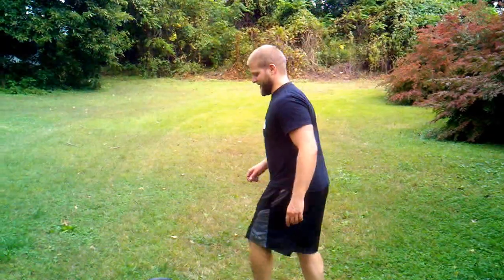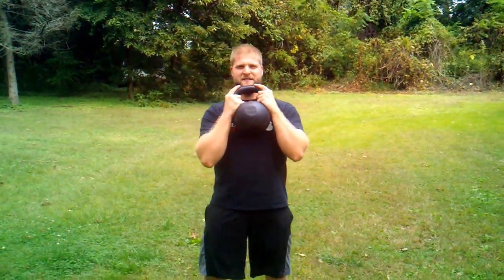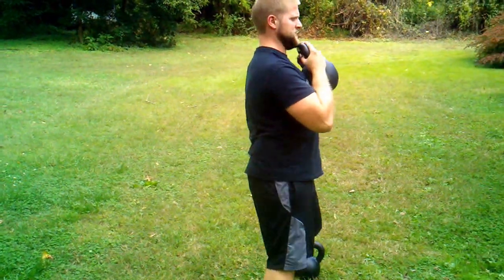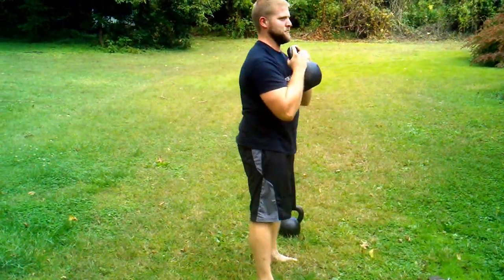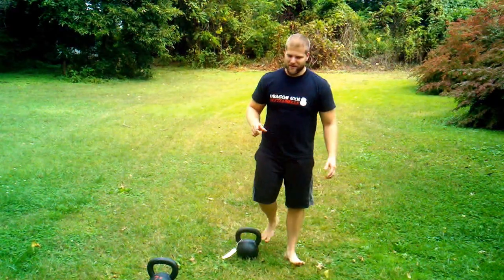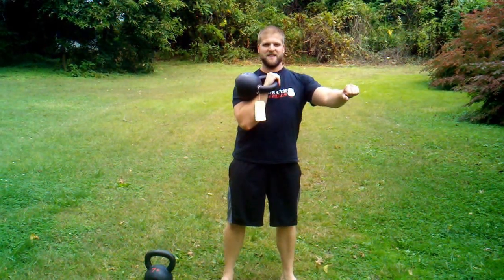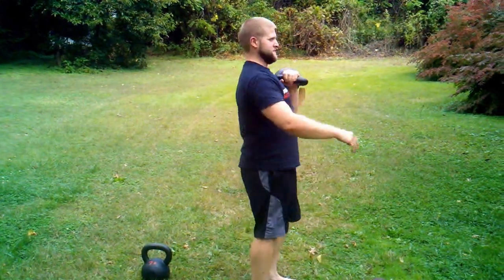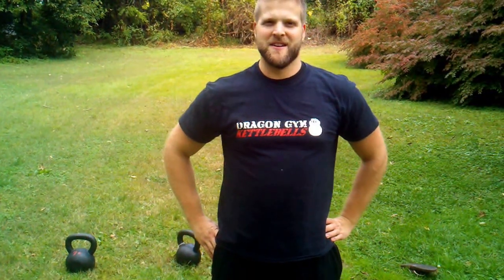How to do the Kettlebell front squat. Kettlebell training Medford NJ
This video is an in depth tutorial on the kettlebell front squat. Learn how to do this awesome fat blasting/strength move.